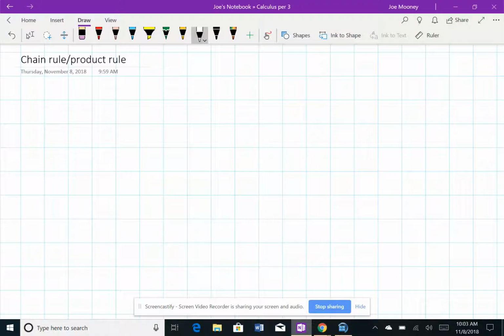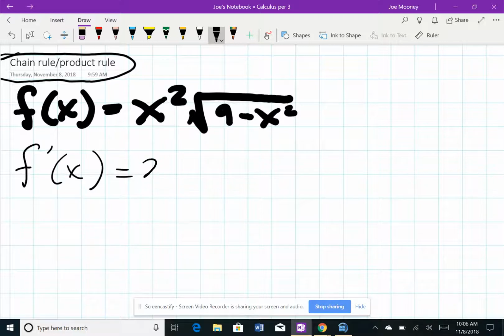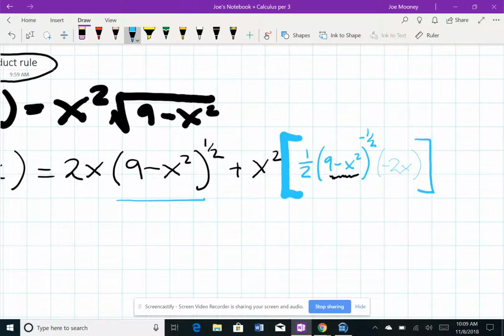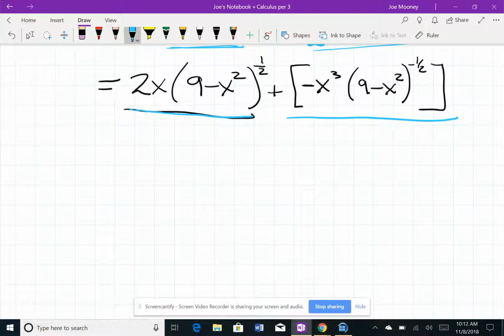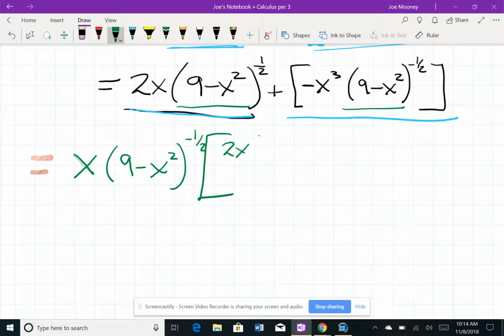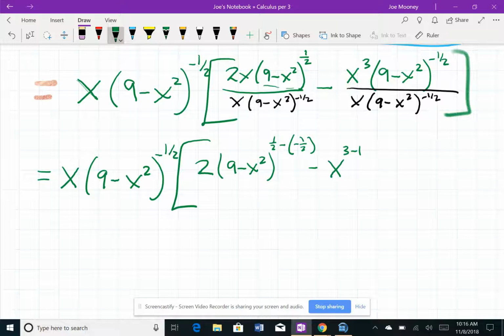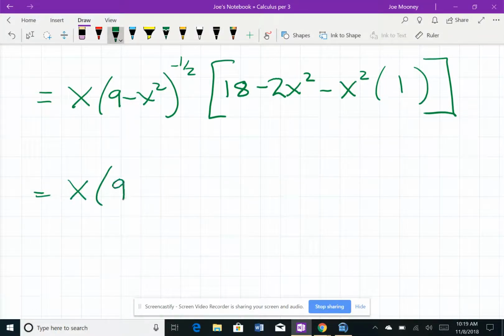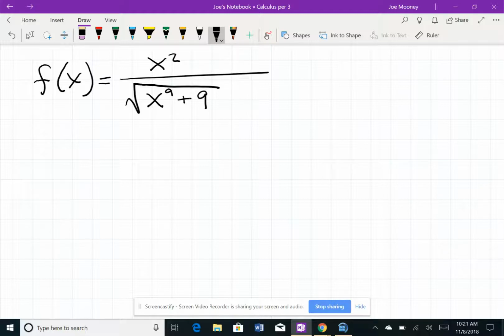Nov 8, 2018 10:22 AM